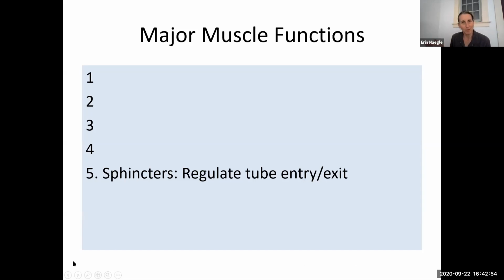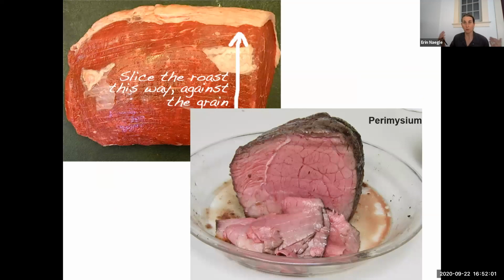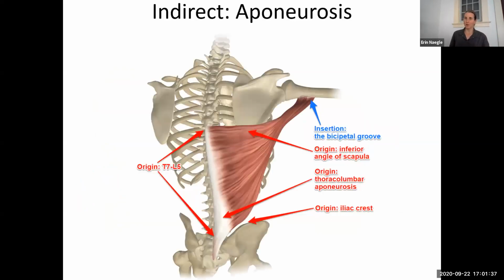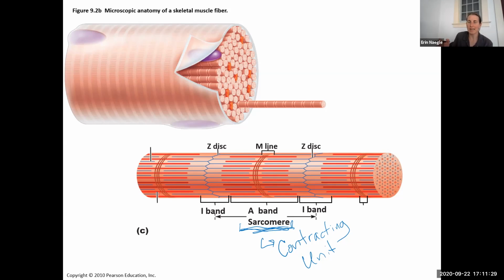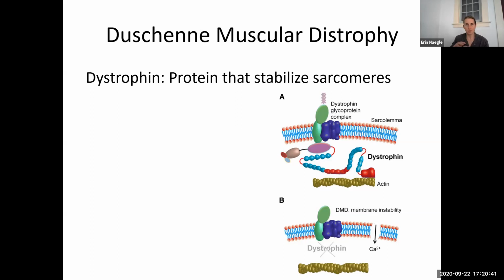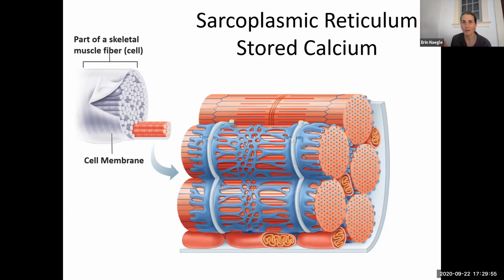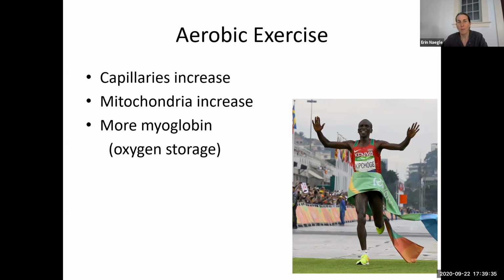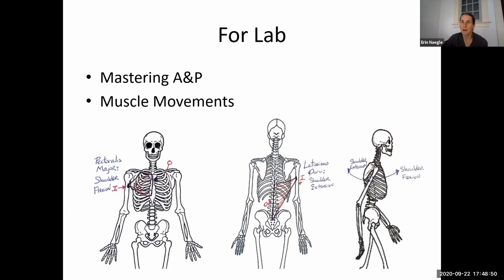Week 6: Skeletal muscle system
The basics of muscle organ structure and how the attach to your skeleton to move the body.